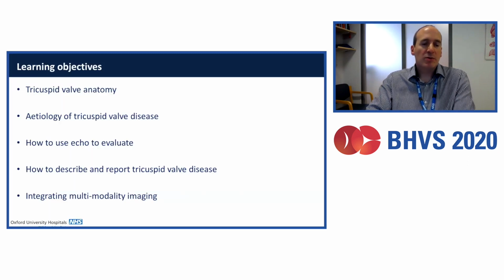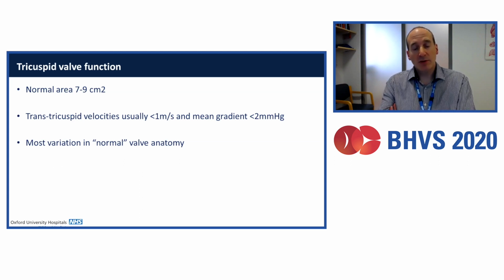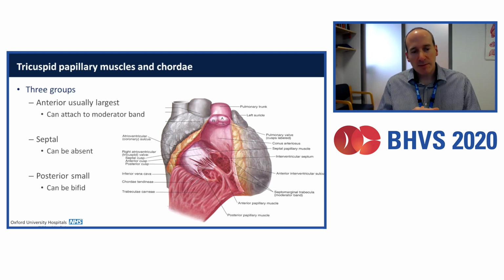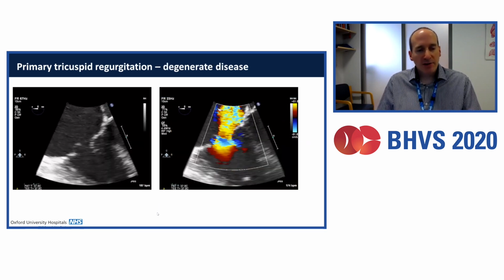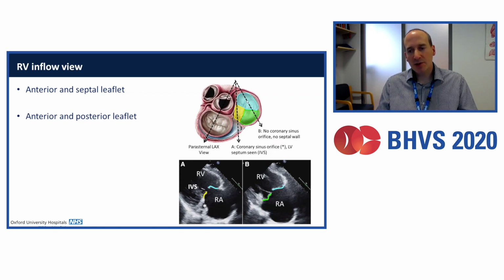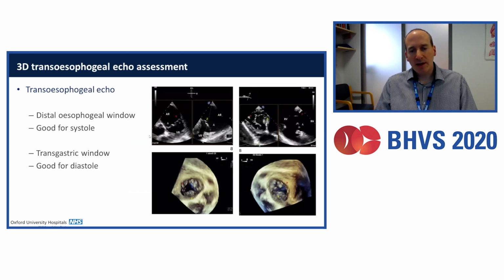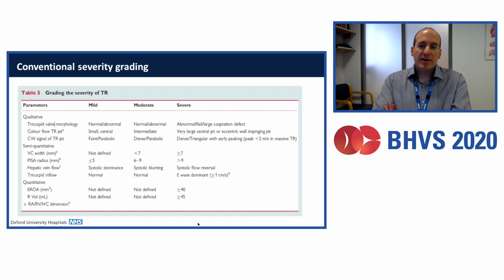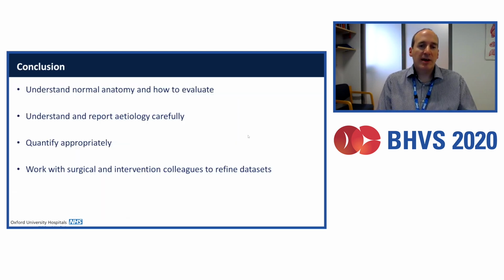bhvs 20201119 1800 j newton 1080p